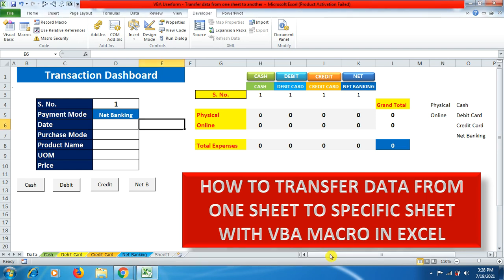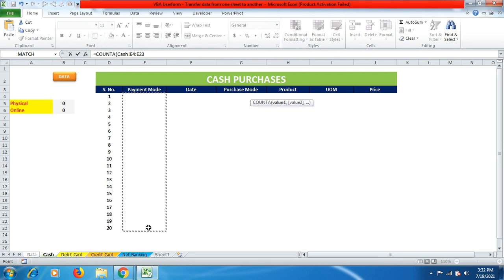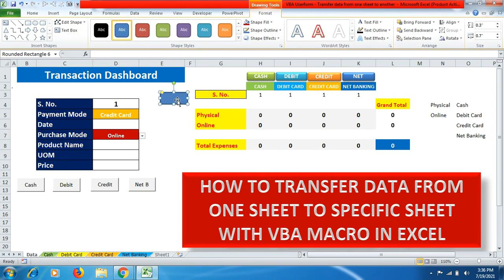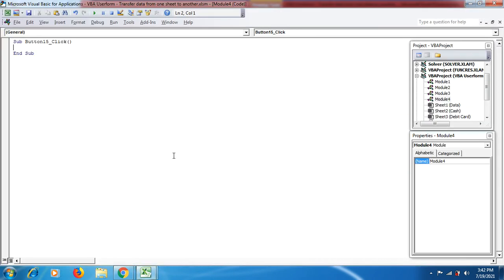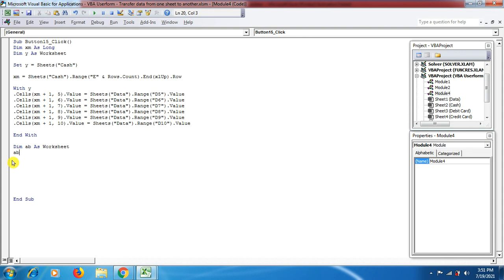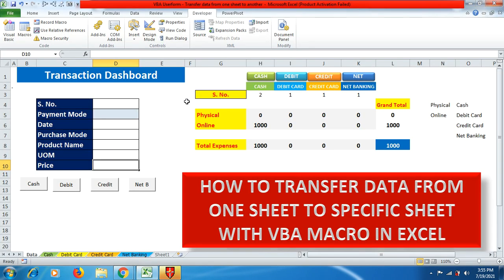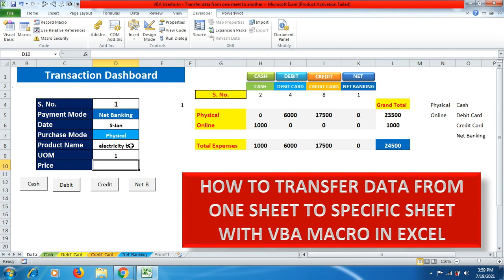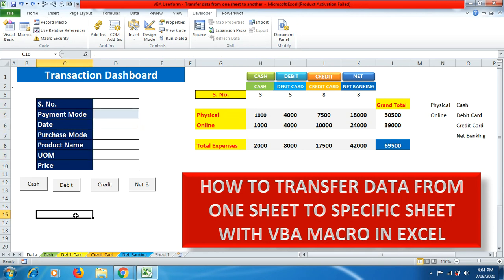Use VBA To Transfer Data From One Sheet To Specific or Another Sheet / Explore / Excel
Friends in this tutorial video you will learn the vba macro code for transferring data from one sheet to another or specific sheet in excel as well as supportive formula to compute right info instantly.